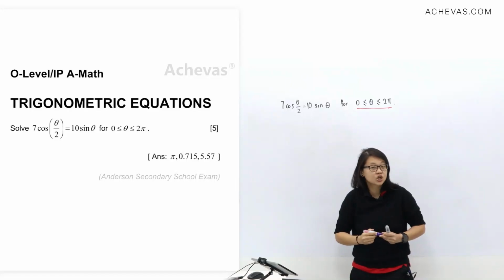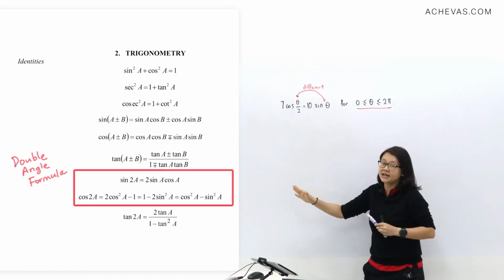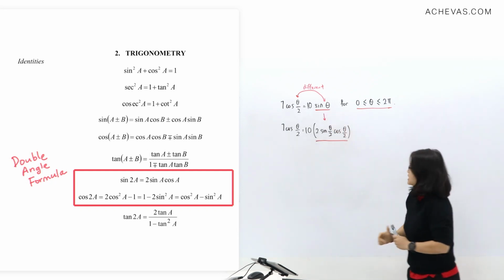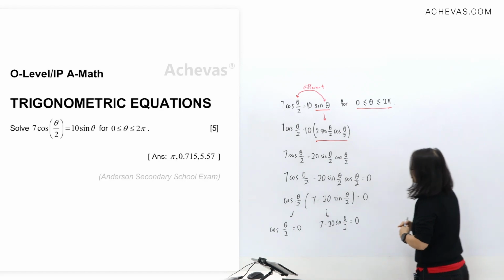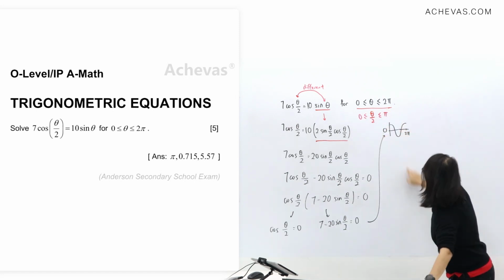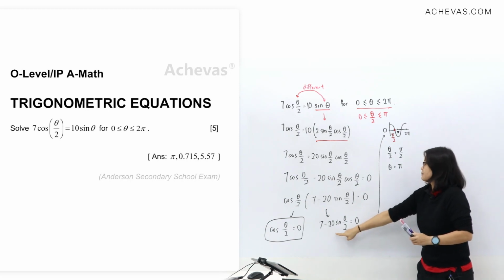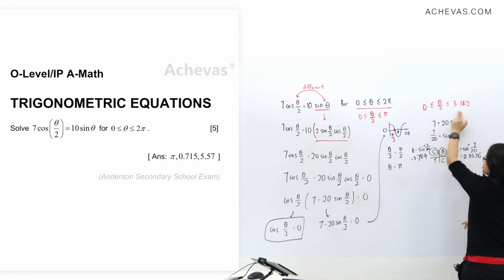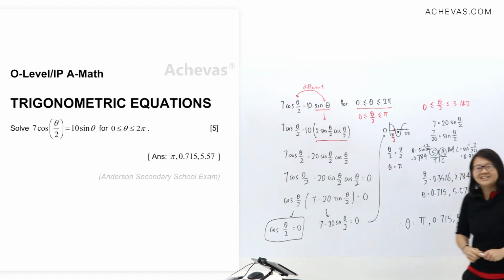Trigonometric Equations | Achevas O-Level Additional Math, IP Math Tuition (Singapore)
(FREE) Trigonometric Functions, Equations & Identities Crash Course:
14 Mar 2023 (Thu), 5pm - 6pm

【 Question from Anderson Secondary School 2021 Exam Paper 】